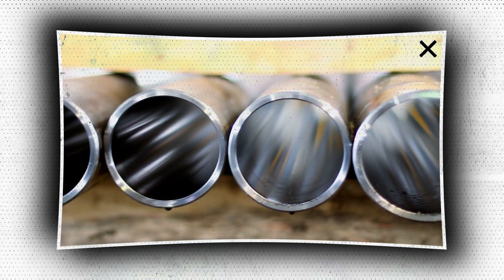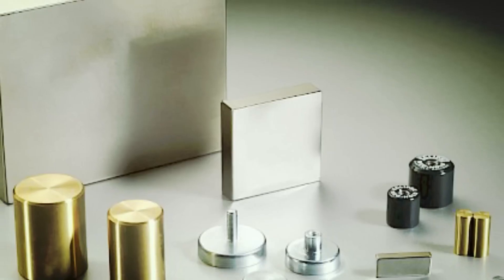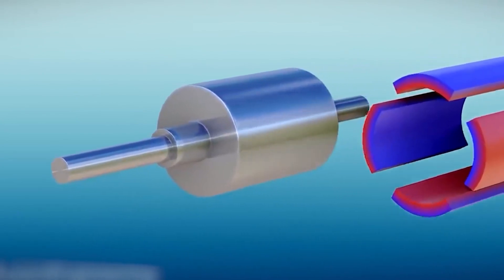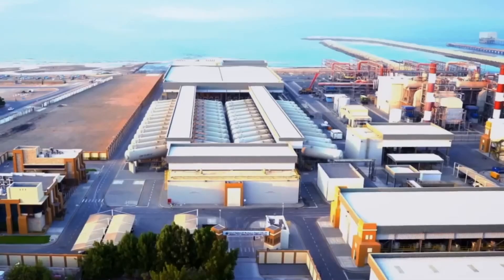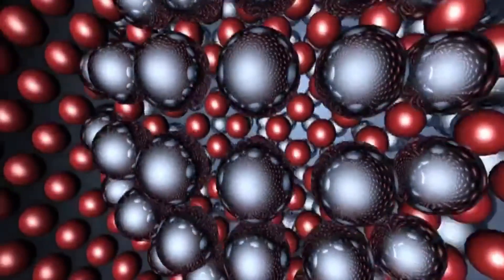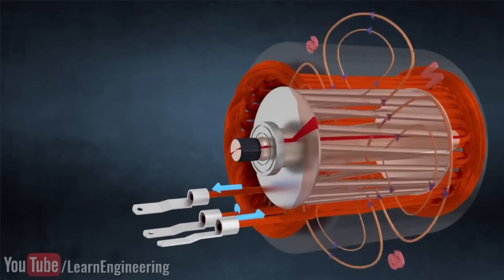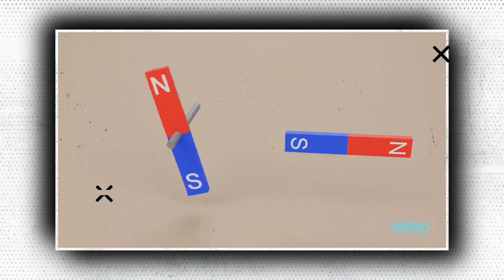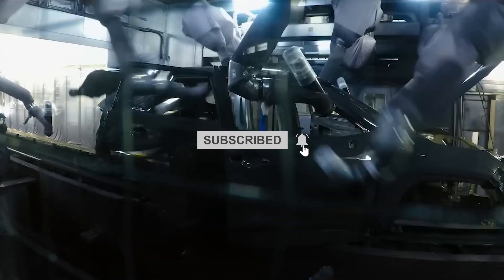Toyota's INSANE Electric Motor WIll Shock The EV Industry!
By alloying their steels with an ever-changing list of specific elements such as manganese, titanium, chromium, and nickel, automakers are making practically constant upgrades to vehicle engines and structures. However, for electric vehicles, the key formula for making the physics in electric motors and batteries work might be challenging. And so, for today’s episode we are going to share with you the newly improved electric motor of Toyota that will definitely shock the EV industry!

One of the crucial components in e-motors is neodymium, which is one of the most important elements in the rare-earth magnets required to make the permanent-magnet electric motors seen in today's electric vehicles. Toyota intends to reduce its dependency on neodymium as it advances in the development of a global electric vehicle.

Permanent-magnet motors, which are used in the Prius Prime and most EVs and hybrids, are named after magnets that are mounted directly on or within the rotor (the rotating component of the motor), while electric current is applied to the windings of the stator (the stationary component of the motor). Rare-earth magnets, which are lighter and can produce a stronger field (and consequently greater torque) than old-style ferrite magnets, are used to generate the power required for EVs.

There are various motor designs, such as the AC induction motors used in Tesla's Model S and Model X, or the current-excited motors being developed by several manufacturers for next-generation EVs. However, the ease of production and effectiveness of the permanent-magnet system keep automakers returning to it—even Tesla in its Model 3.

Toyota has discovered an approach to lower the quantity of neodymium in electric-motor magnets by 20%, with the potential to reduce it by up to 50%, while retaining the heat-resistant properties that have made the metal so popular. The grain surface of the magnets has been totally rebuilt, and the automaker has gone to a two-layer structure that places concentrated neodymium on the surface but a diluted form of the element in the core, alloying it within in a 3-to-1 ratio with cerium and lanthanum. Both of these new elements, according to the company, are abundant and reasonably inexpensive.

The new magnet's performance (in terms of coercivity) is marginally better at the top of its operating-temperature range—above about 270 degrees Fahrenheit—which is exactly where and when peak performance in an electric car is required. Toyota intends to use the new magnets in electric power steering systems in the next few years, and in drive motors for electric automobiles over the next ten years.

Not in scarcity, but in scarcity of supplies

"There are concerns that shortages will develop as electrified vehicles, including hybrid and battery-electric vehicles, become increasingly popular in the future," Toyota stated in a press release. "Despite this, there has been little effort made to address neodymium use."

It is in short supply and is one of 14 metals listed in a 2012 research as requiring 1% or more of total 2010 world supply every year between 2020 and 2030. The anticipated rise in the green-energy sector, which requires rare-earth magnets for motors and generators, is driving the increase in demand for neodymium and other elements such as cadmium, dysprosium, gallium, and vanadium, among others.

The phrase "rare earth" is virtually a misnomer since, while most rare-earth elements are abundant in the earth, they are difficult to separate from other minerals. The majority of neodymium currently originates from China, where the authorities cracked down on illegal mines earlier this year, sending the element's price rising. If nothing is done to minimize the industry's reliance on specific materials, we may simply be exchanging one dependency, oil, for another.